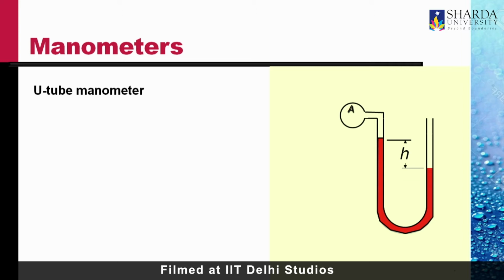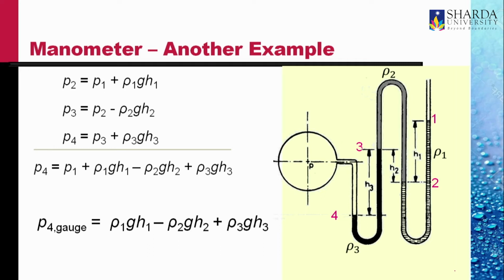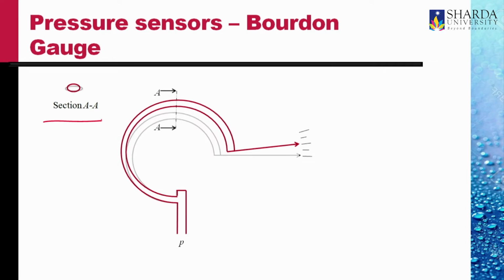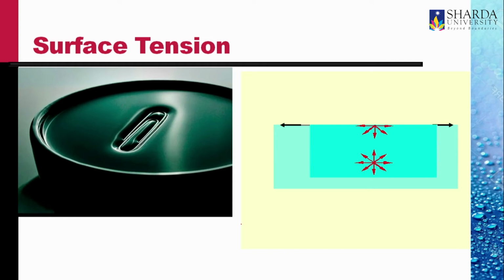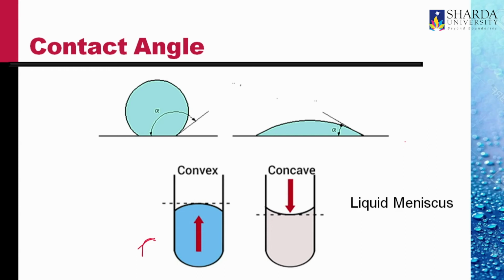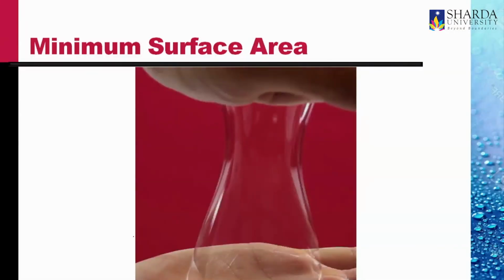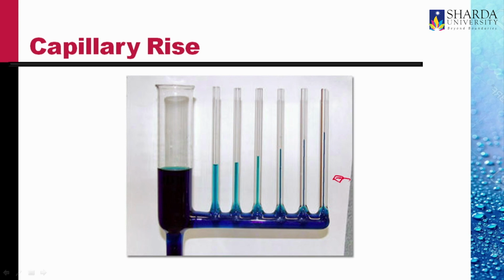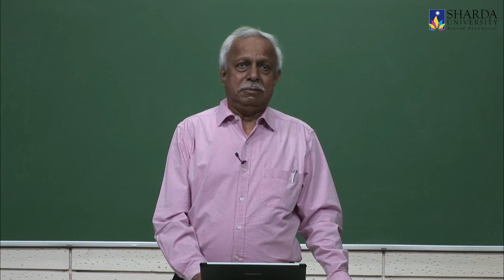Sharda University | LECTURE 04 - Manometry and Surface Tension | Dr Vijay Gupta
Dr Vijay Gupta Distinguished Professor, Mechanical Engineering (ME), ShardaUniversity has 42 years of experience in the areas of aerodynamics and engineering fluid mechanics. He has fourteen books published by international publishers.

In this Video, Dr Gupta gives a lecture on Manometry and Surface Tension.